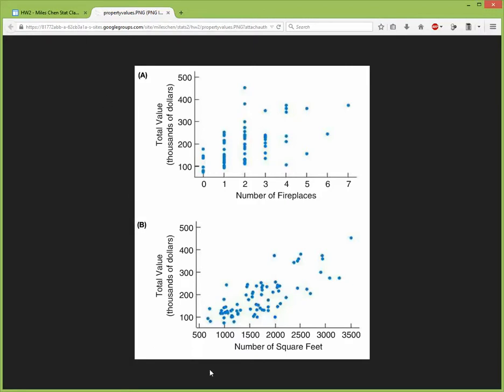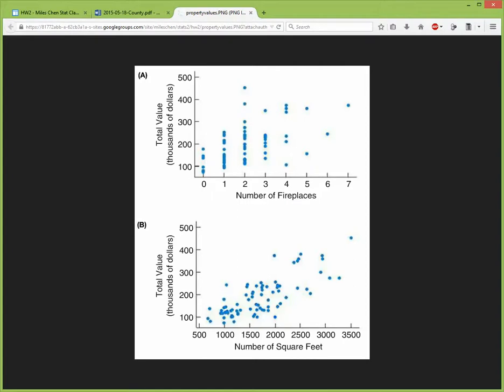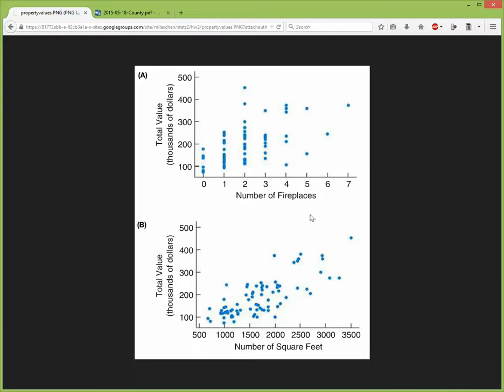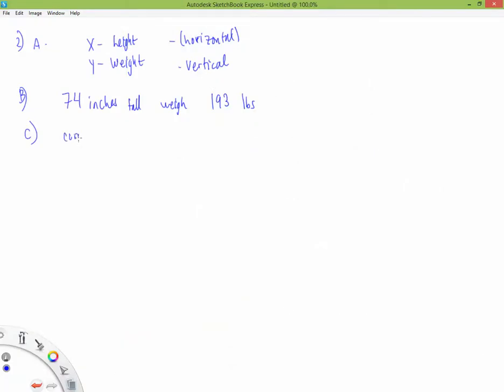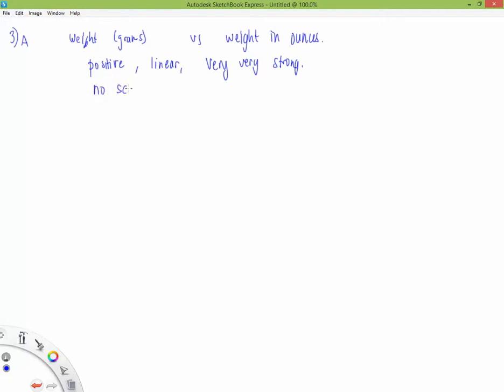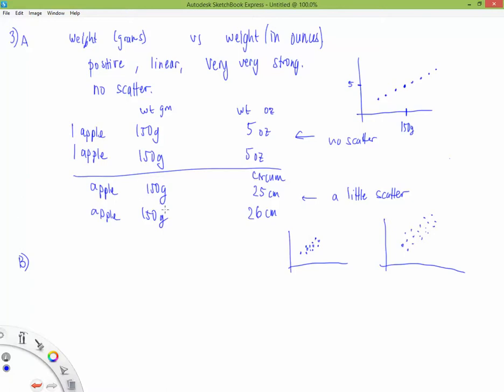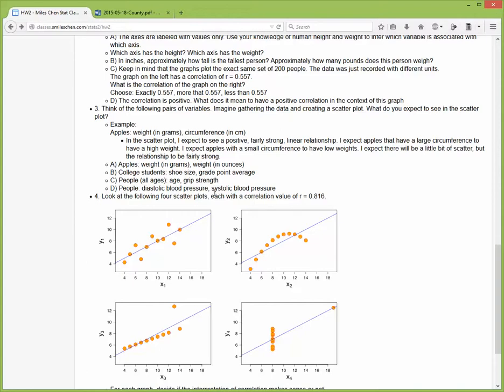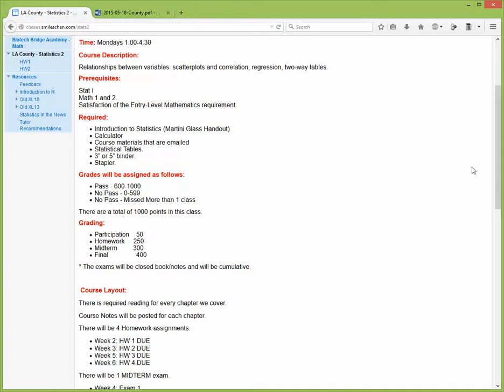LA County Stats 2 June 1 2015 Part 1